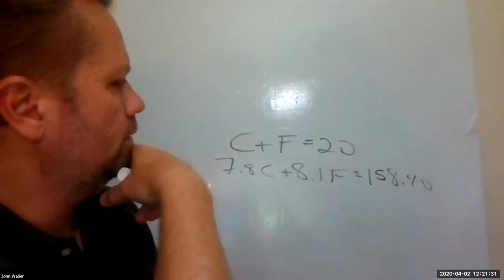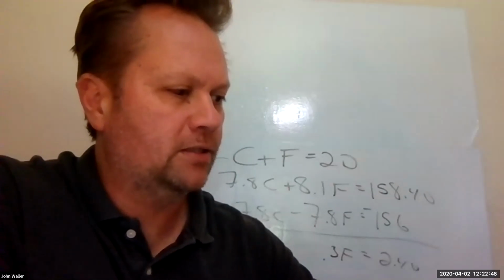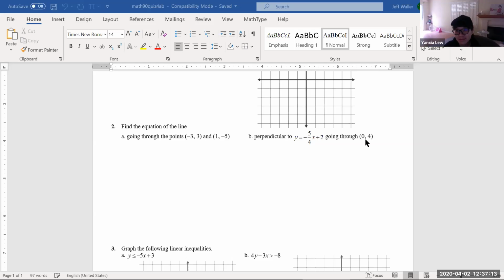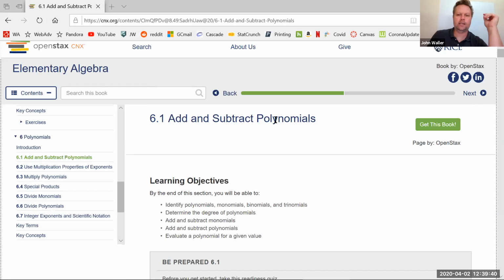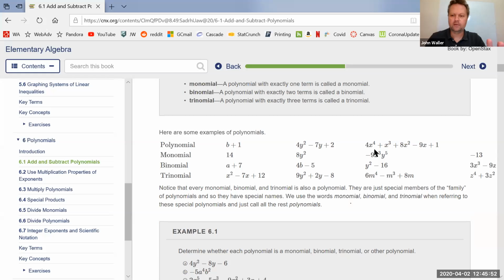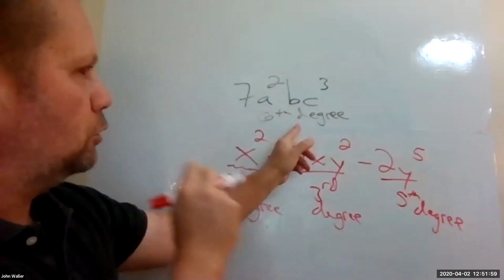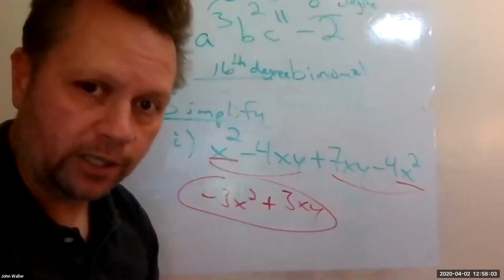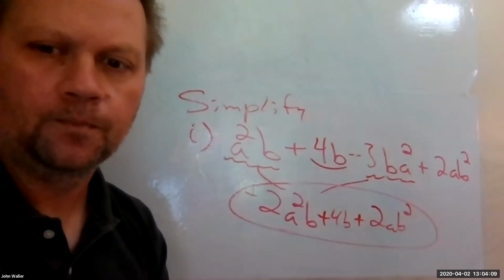Math 90 Apr 2 Zoom Lecture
More on 6.1